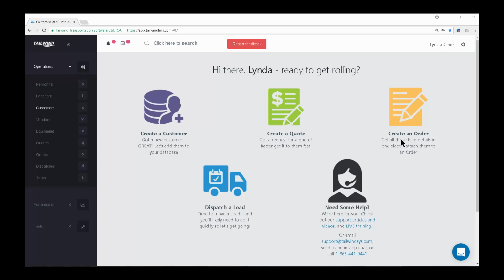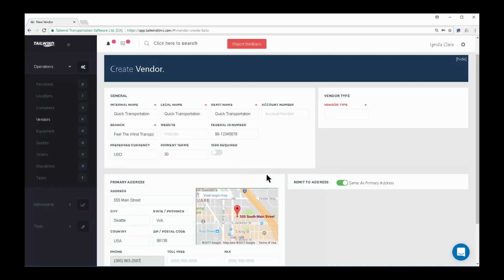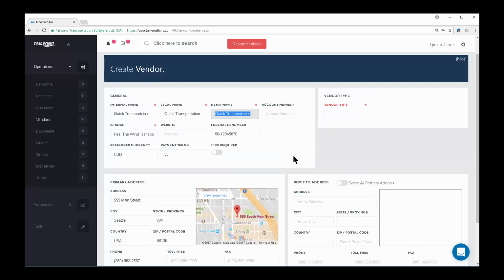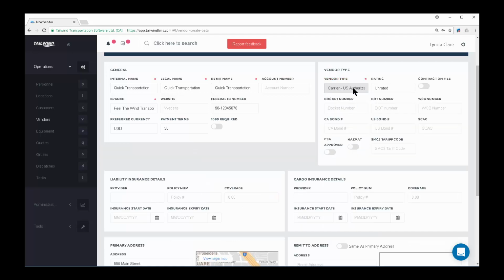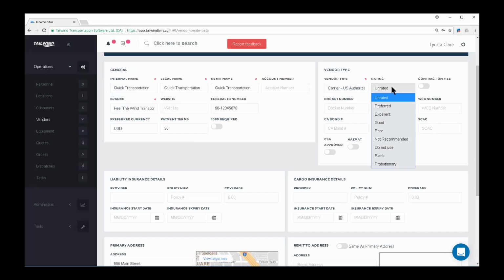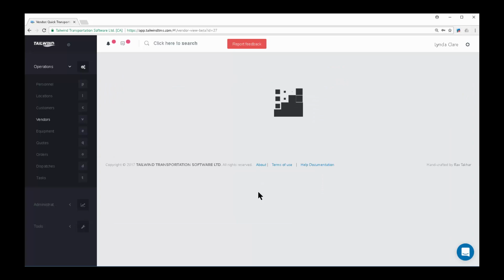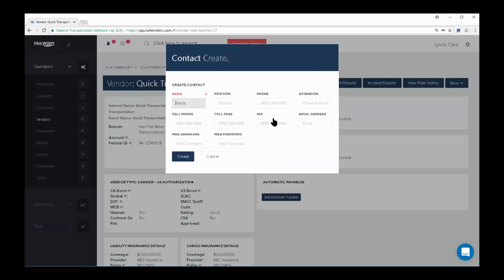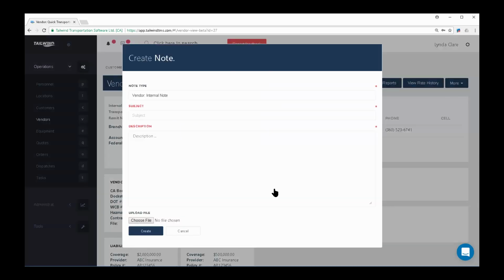How to Create a Vendor Record | Tailwind TMS Tutorials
Lynda walks you through how to create a record for your Vendors - whether it's a third party carrier, an insurance broker, or a fuel supplier.